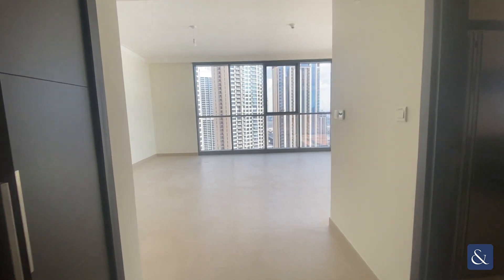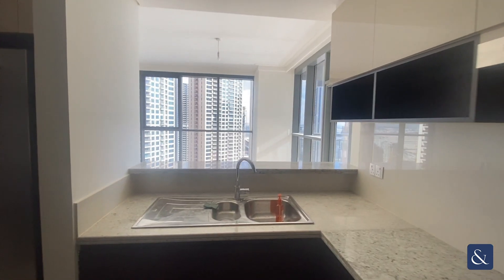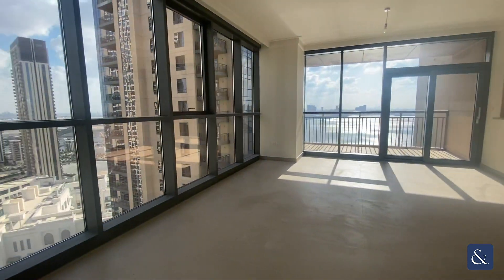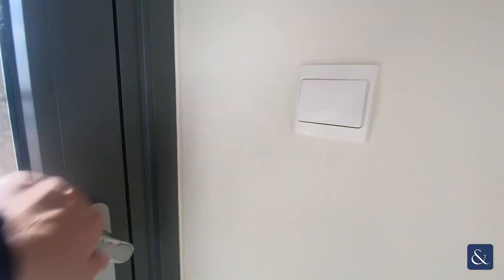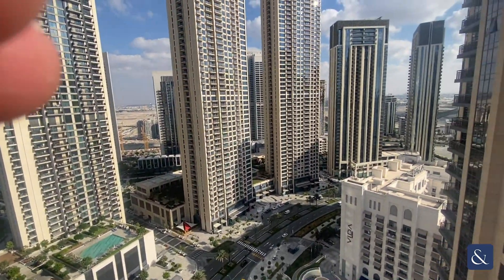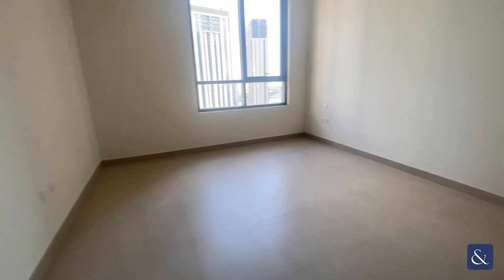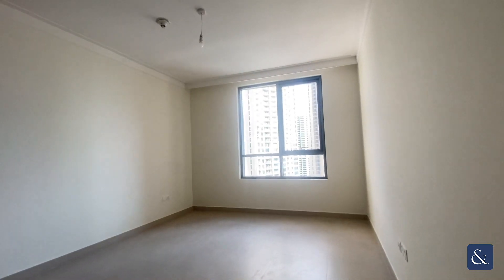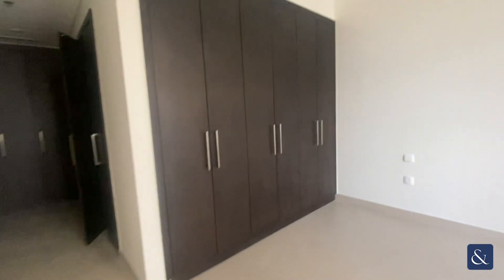Furnished 2-BR with Burk Khalifa views in Dubai Creek Harbour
Ready To Move | Burj Khalifa View | 2 Bedroom

- 2 Bedrooms
- 3 Bathrooms
- Spacious Living Area
- 1,558 Sq. Ft.
- Semi-Closed Kitchen
- Laundry Room
- Complimentary Gym And Pool Access
- L-230644

Allsopp and Allsopp are very excited to offer this fantastic brand new furnished two-bedroom apartment. Accommodation comprises a large open plan living area with floor to ceiling windows with views over the Creek Harbour, a semi closed kitchen with built in appliances along a balcony with more spectacular views.